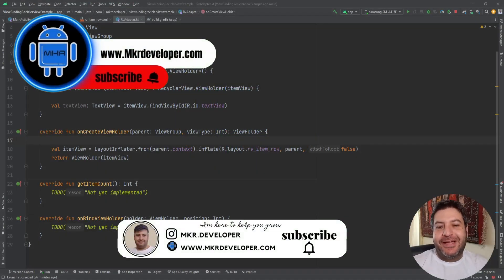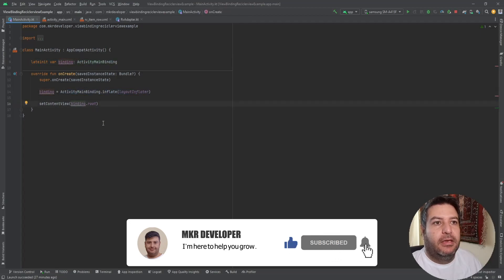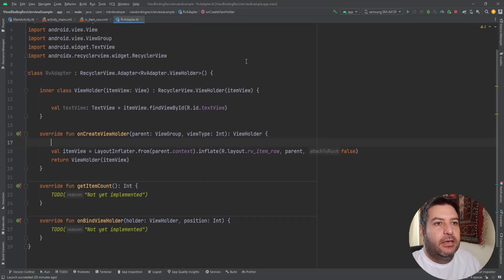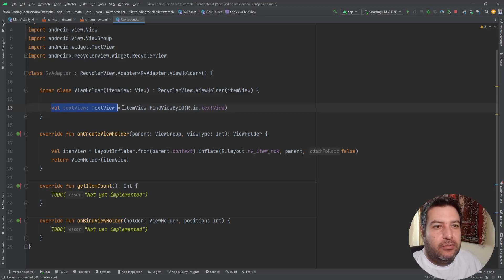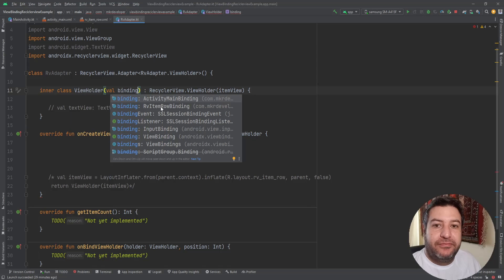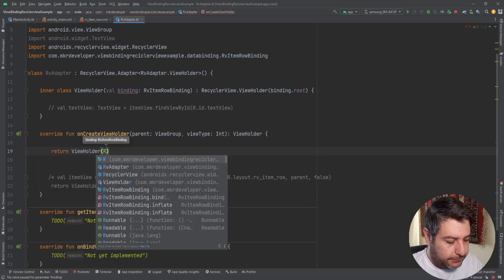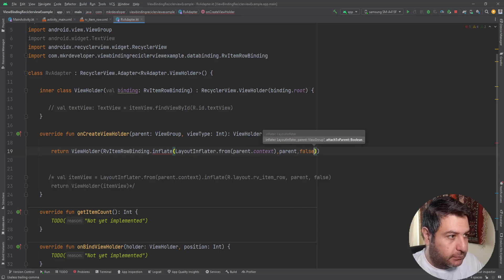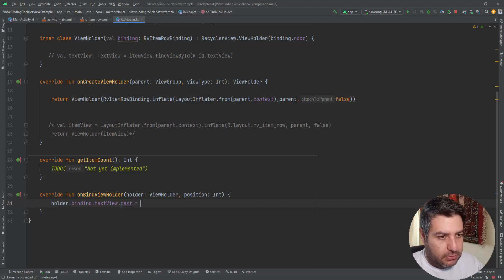View Binding in RECYCLERVIEW ADAPTER in Android Studio | Kotlin.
In this video, I will show you how to use view binding to initialize the widgets instead of findViewById in reciclerView adapter.

Timestamps:
00:00 Introduction
00:19 requirements
01:30 Defining binding in the Adapter
11:29 Ending